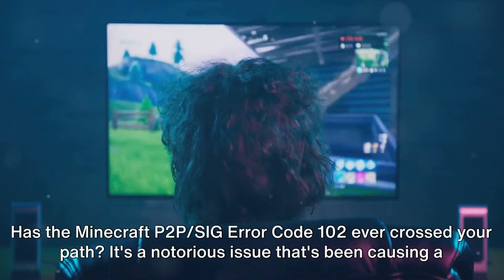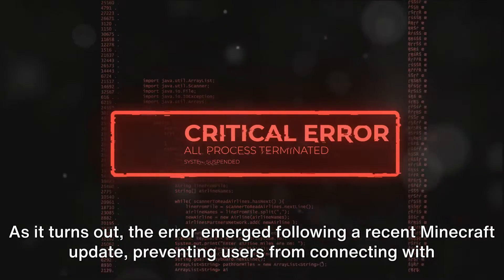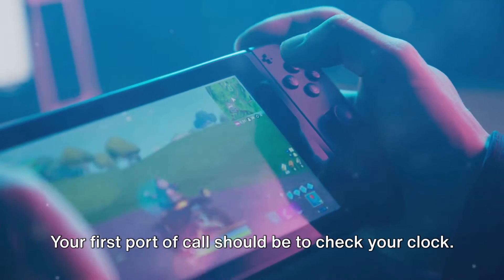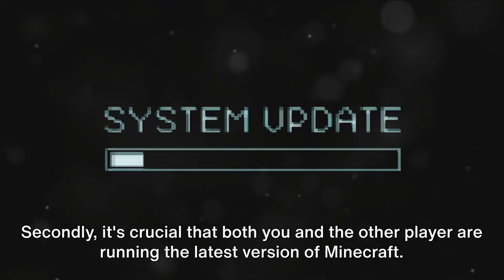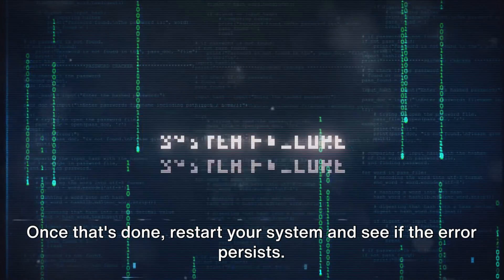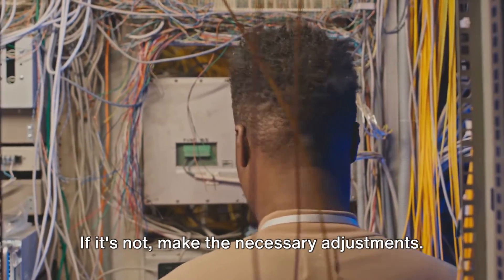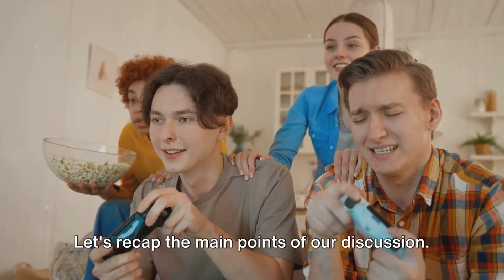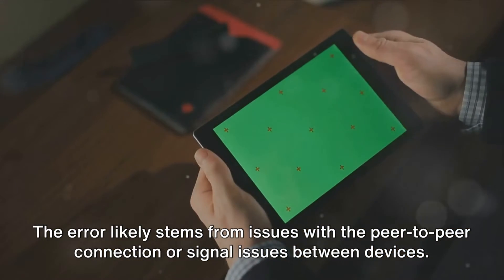How To Fix Minecraft P2P/SIG Error Code 102?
Fixing Minecraft P2P/SIG Error Code 102: A Comprehensive Guide by Quaries.com

OUTLINE:

00:00:00 Introduction to the Minecraft P2P/SIG Error Code 102
00:00:21 Potential Solutions for the Minecraft P2P/SIG Error Code 102
00:00:36 Checking the Console Clock
00:00:58 Updating Minecraft
00:01:12 Checking Internet Connection and NAT Type
00:01:27 Signing Out and Back In to Microsoft Account
00:01:36 Contacting Minecraft Support
00:01:48 Recap and Conclusion
00:02:28 Untitled Chapter